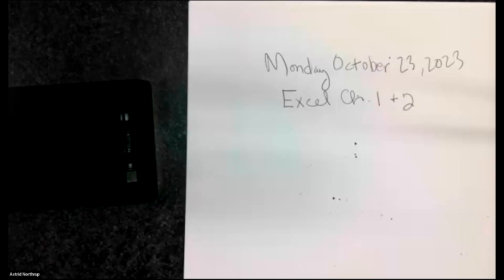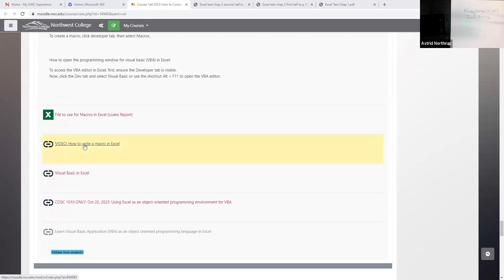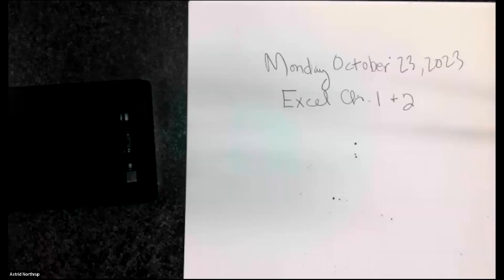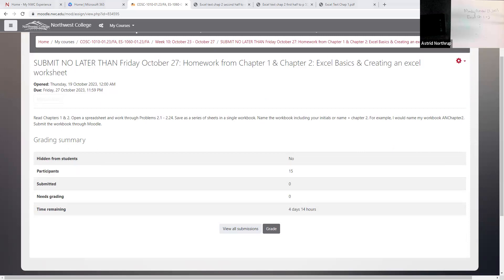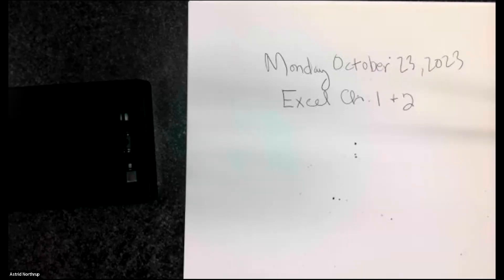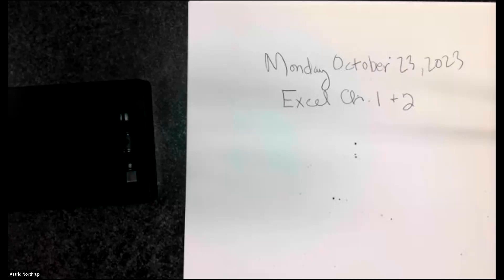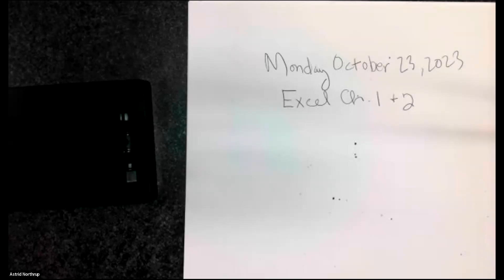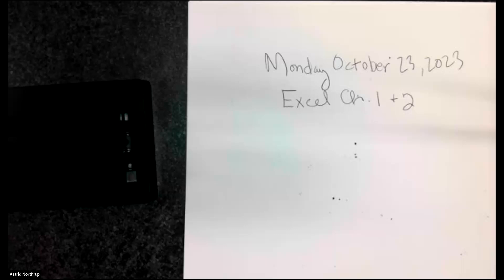COSC 1010/ES 1060 Lecture for Monday October 23, 2023